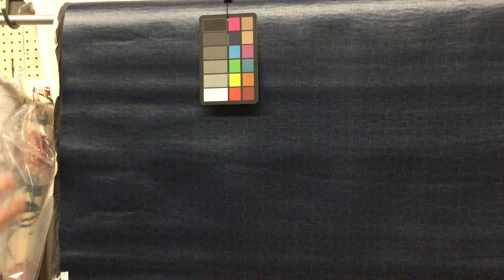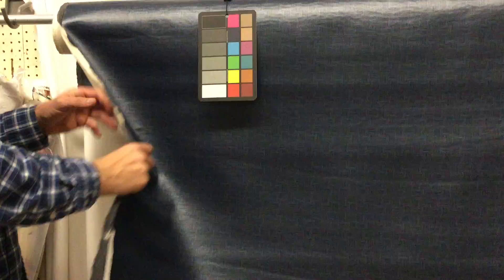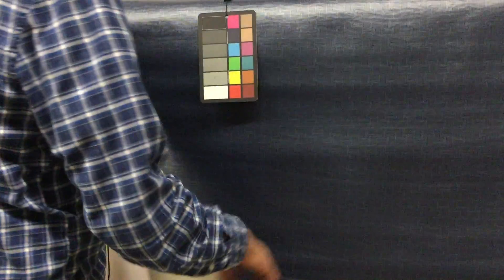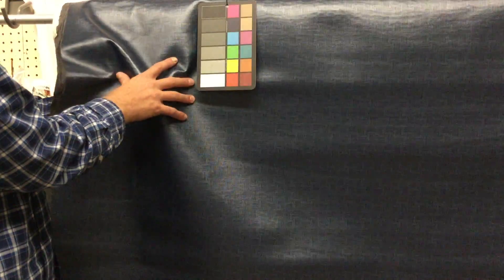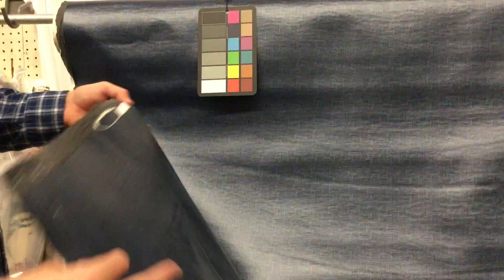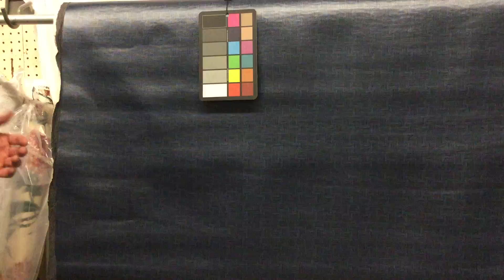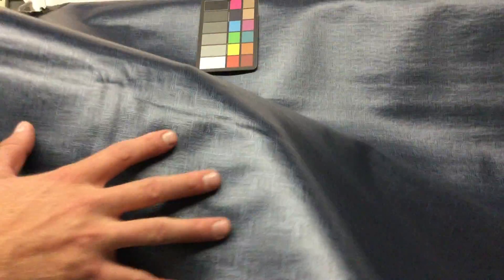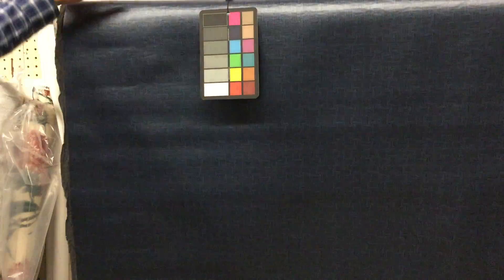Deep Blue Patchwork Faux Leather Upholstery Vinyl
Be sure to see the video description below to get all the details abot
this closout item